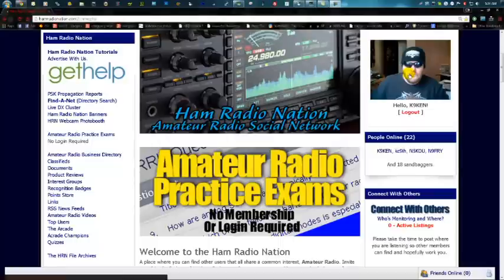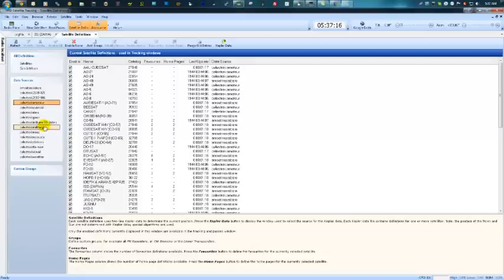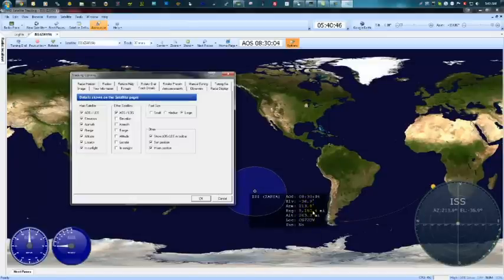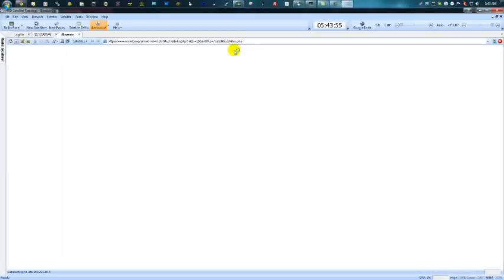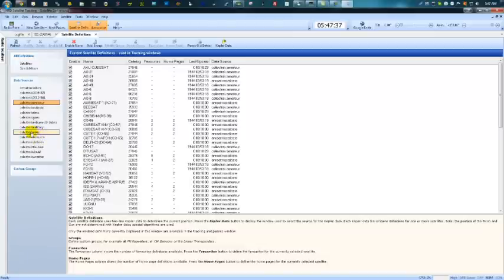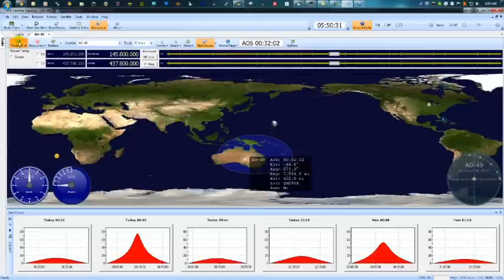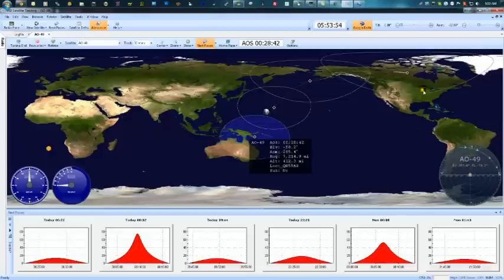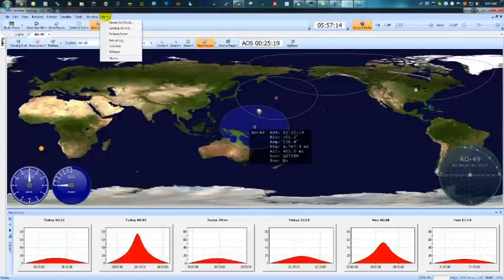Ham Radio Deluxe - Satellite Tracking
A look at the Satellite Tracking in Ham Radio Deluxe